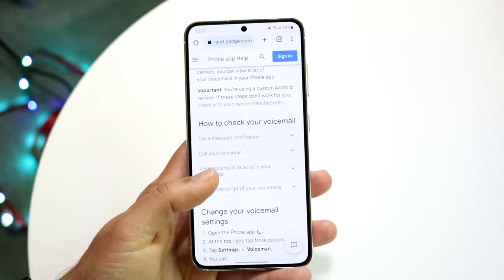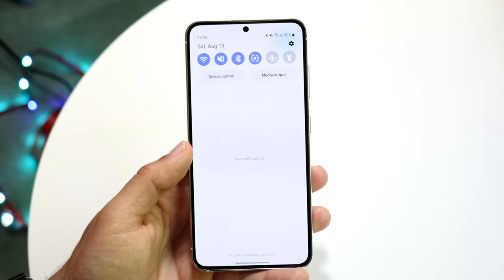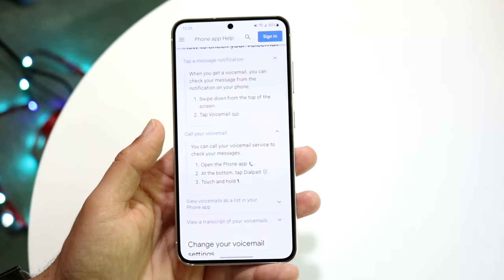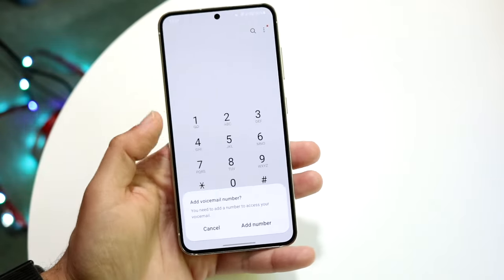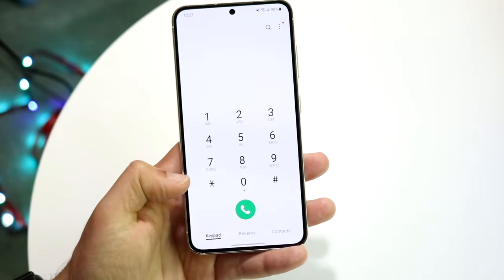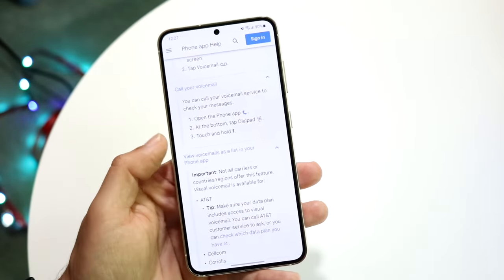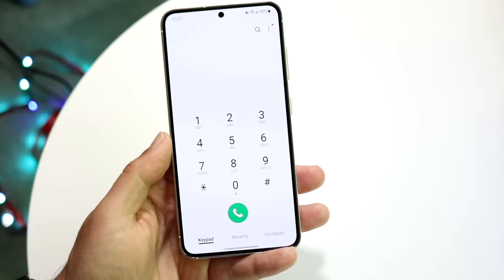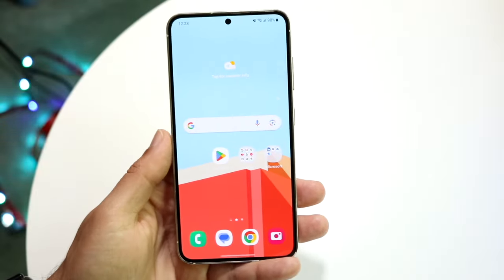How To Check Voicemail On Android! (2023)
Here is exactly How To Check Voicemail On Android! (2023)